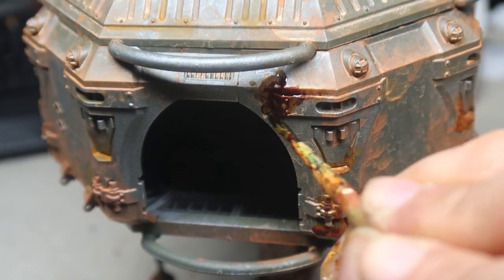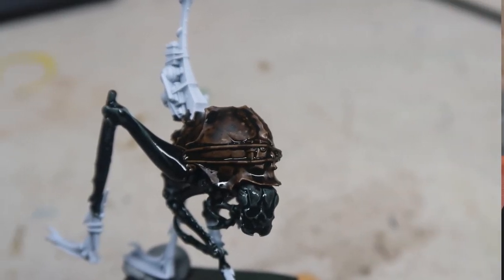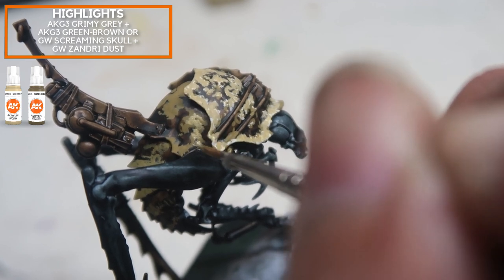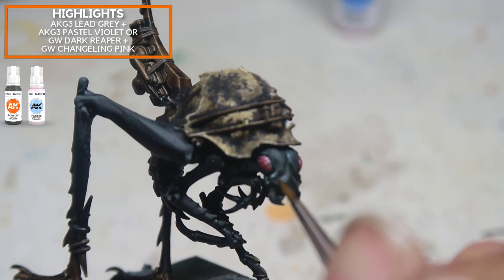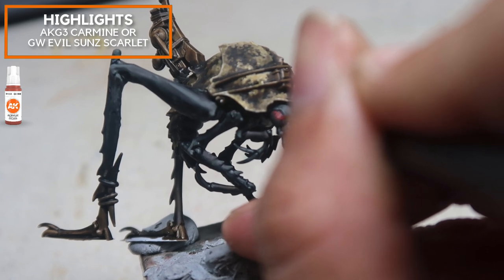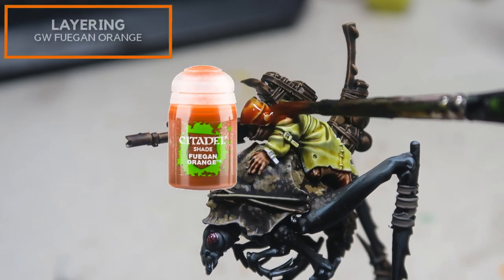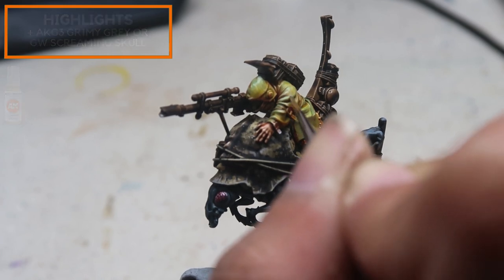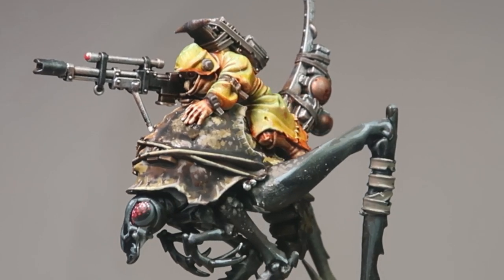Ultimate Ash Waste Nomads Painting Guide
Watch this to learn how to quickly paint up the Ash Waste Nomads AND their Dustback Helamites!

00:00 - Intro

00:45 - Painting Dustback Helamite

00:53 - Base Coat

01:45 - Carapace

03:17 - Black Exoskeleton

04:55 - Compound Eyes

05:54 - Painting Ash Waste Nomad

09:30 - And the results are...